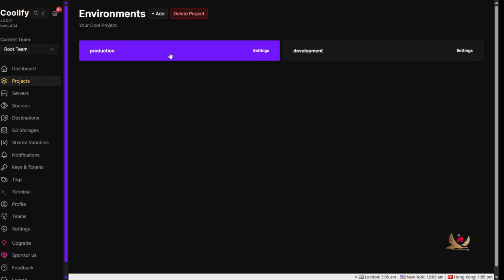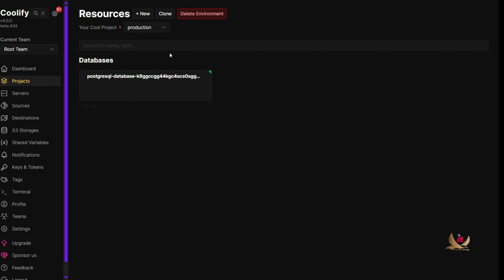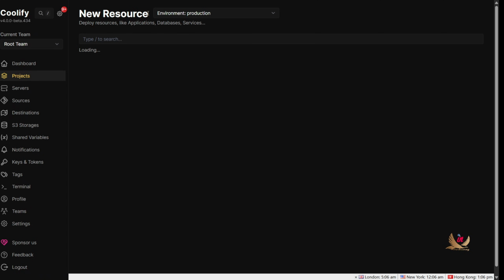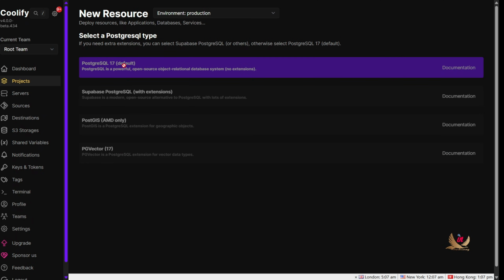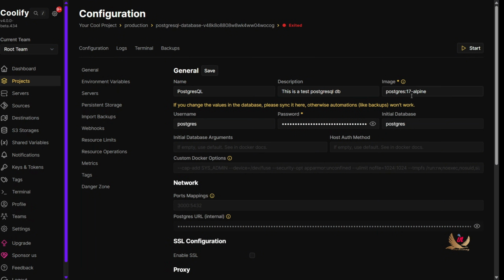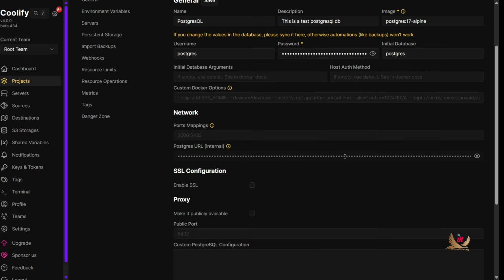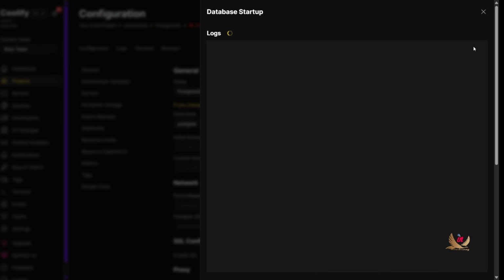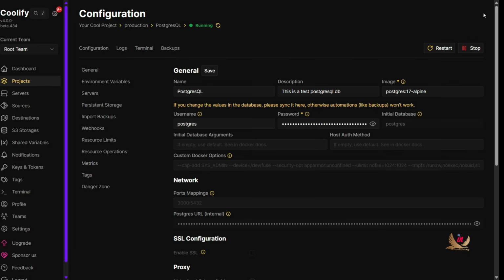Episode 2 : How To Run PostgreSQL DB on Coolify VPS || Coolify Episodes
👉 Learn how to run PostgreSQL Database on a Coolify VPS step-by-step, even if you're getting started with server management.
👉 We’ll walk through setting up the database, configuring essential settings, and making it ready for your projects.
👉 Tools/Platforms used: Coolify VPS, PostgreSQL, and basic server configuration.